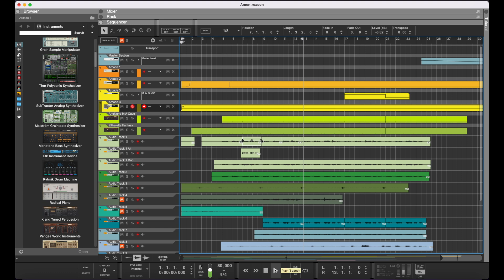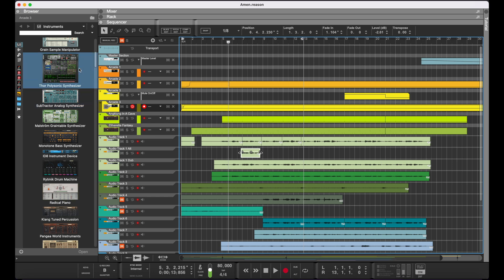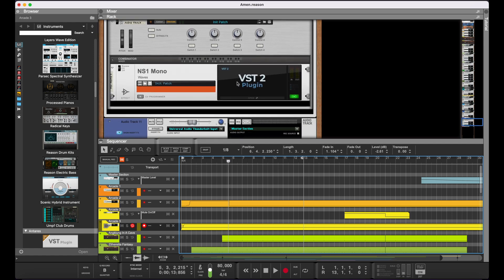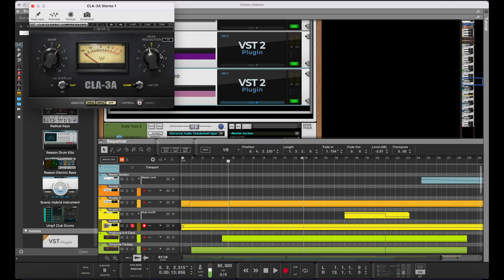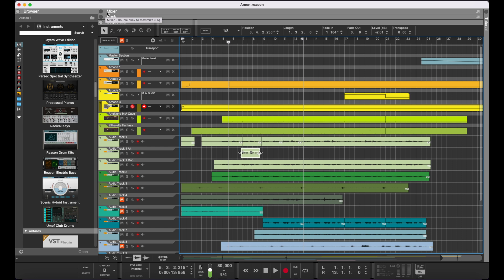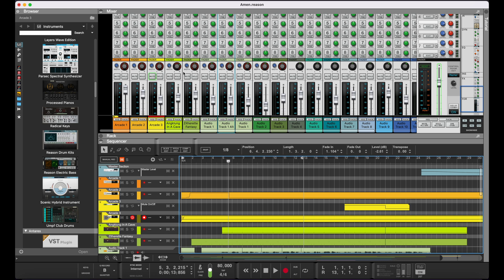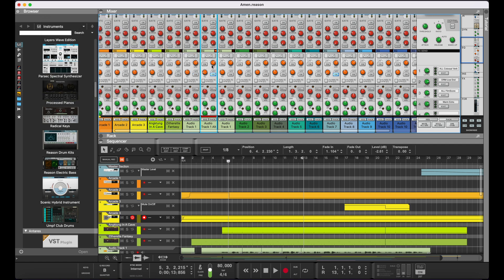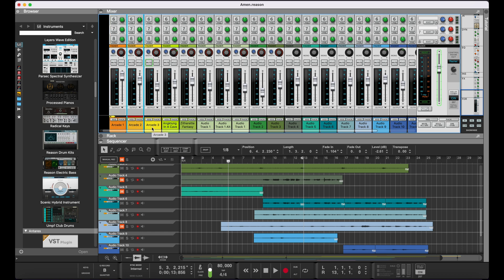Intro to Reason Recording Software (by Reason Studios, formerly Propellerhead Reason)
This video provides a first-look or introductory look at Reason — explaining the basic layout of the software by using the song "Amen," which is available

In a few minutes, get a behind-the-scenes look at the tracks, rack, and mixer, along with a brief introduction of VST effects (e.g., an digital audio compressor).

This cursory overview aims to show how much possibility is offered by digital recording. Each element can be delved into further, far beyond what this video covers.

For example, further discussion could cover topics such as:
* There is a "logic" behind when, how, and what to pan to different speakers.
* Compressors differ in sound, purpose, and utilization.
* Equalization (EQ) is an "art," and this video merely shows the start of that, with rolloff of some lower frequencies.